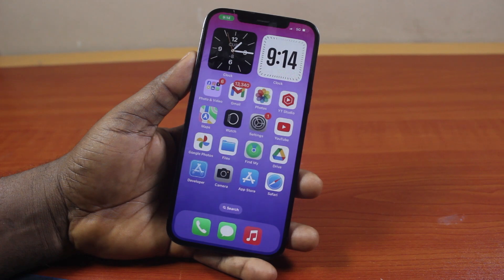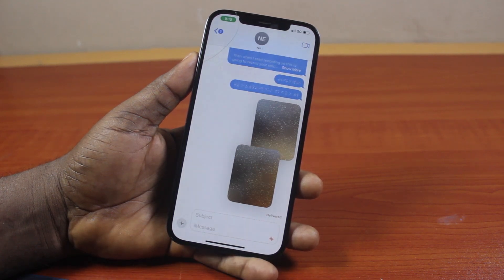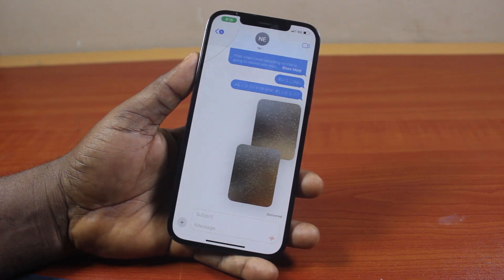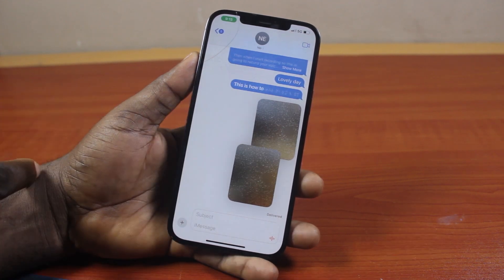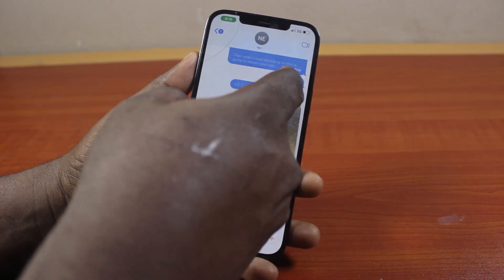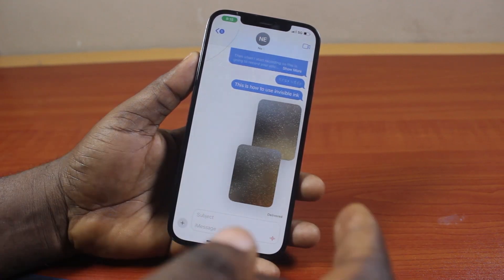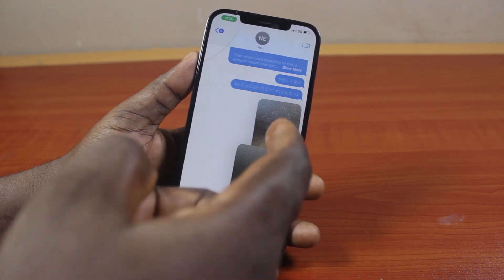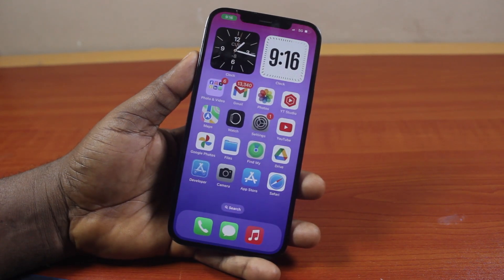How to See Invisible Ink Messages on iPhone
Cheap iPhone
Cheap Samsung Phone
Cheap Apple Watch
Cheap Digital Camera
Cheap YouTube Microphone
Cheap MicroSD Card